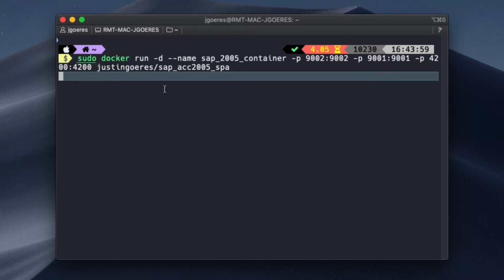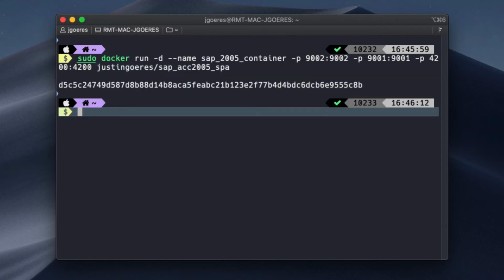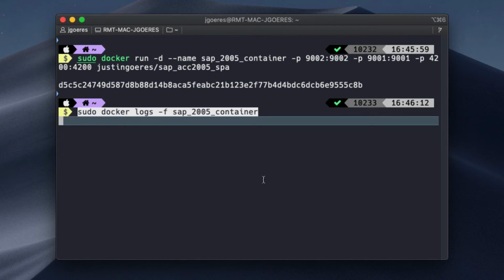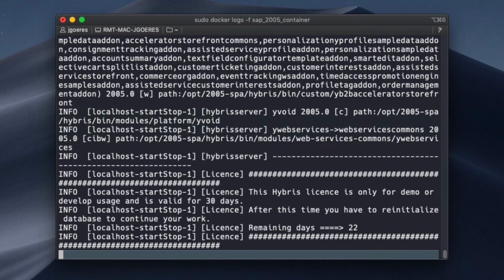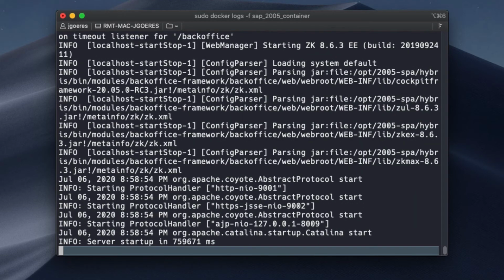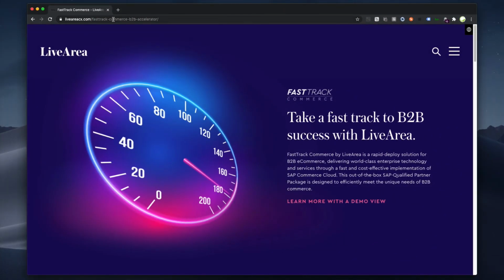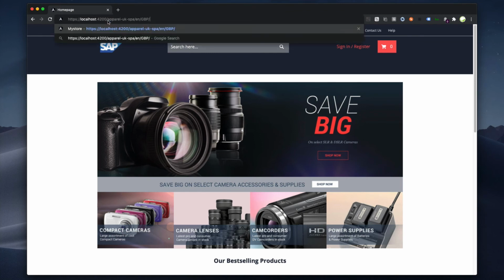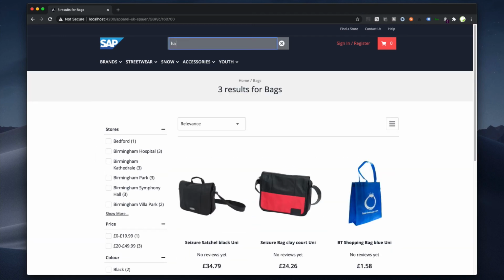FastTrack B2B Commerce by LiveArea – Easy Spartacus Demo in Docker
This video demonstrates how LiveArea makes it easy to install the Spartacus app interface to SAP Commerce with a single command.

FastTrack B2B Commerce is an SAP Qualified Partner-Packaged Solution that offers LiveArea’s perspective on baseline and best-in-class capabilities every B2B commerce solution should have.